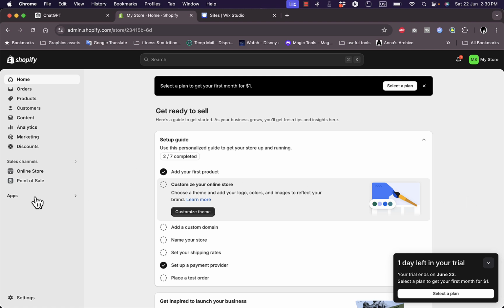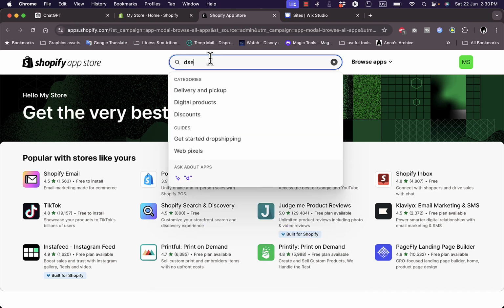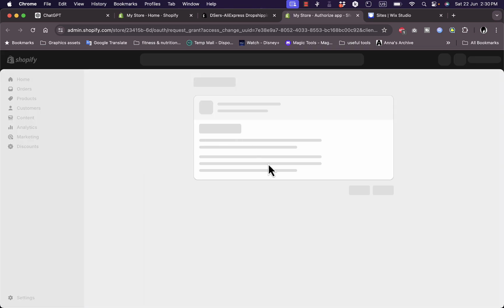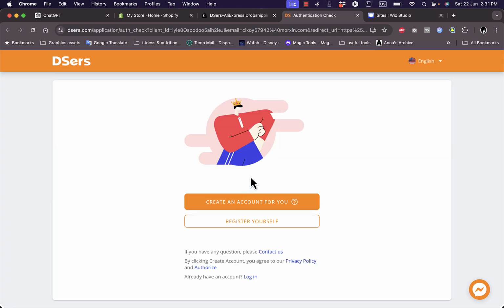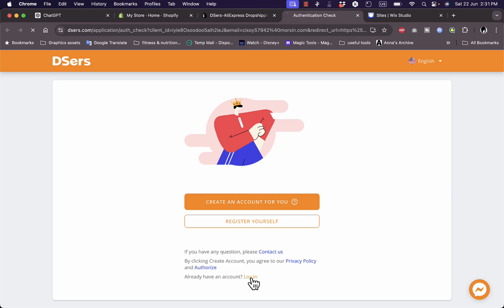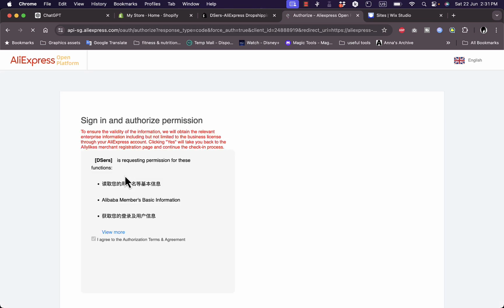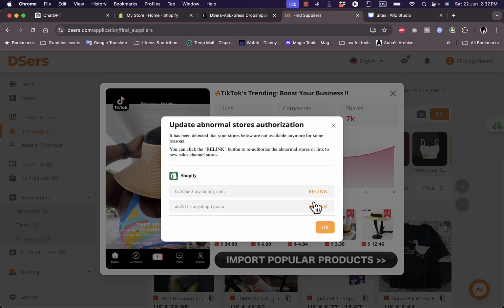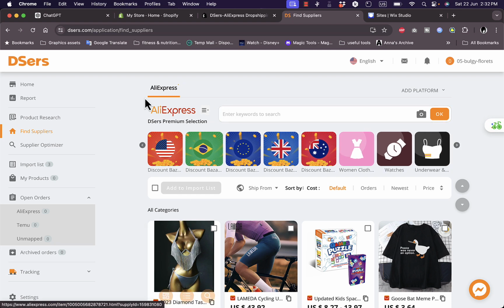How to link Dsers and Shopify! | Easy 2024 Tutorial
If you are looking for a video tutorial on connect Dsers and Shopify? Look no further!
This comprehensive video demonstrates the process of integrate Dsers and Shopify step by step. Make sure to watch till the end for a thorough grasp.